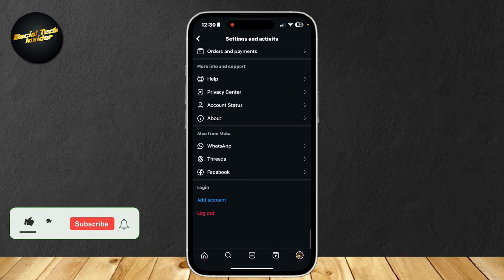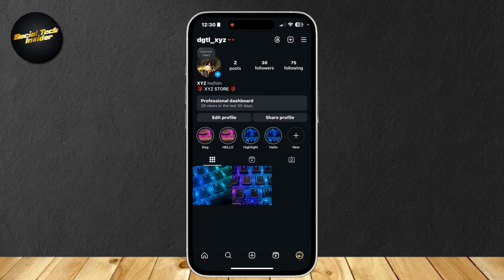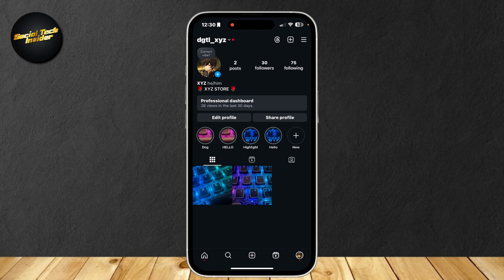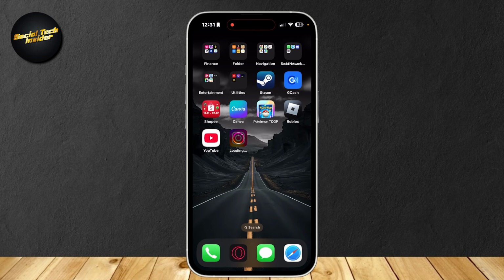How To Fix Instagram Account Options Not Showing 2024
Learn how to fix Instagram account options not showing in 2024! We’ll guide you through troubleshooting the Instagram 3 line option not showing, fixing the Instagram menu icon not appearing, and resolving Instagram settings problems. Get your Instagram account options back with these easy fixes!